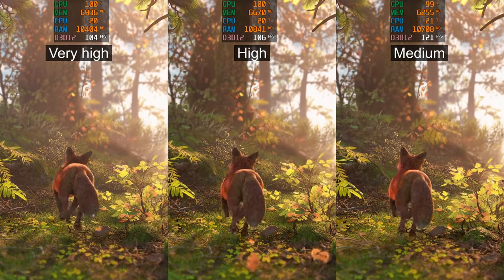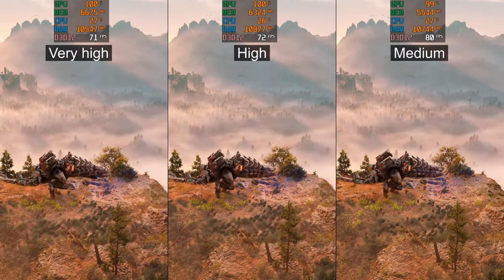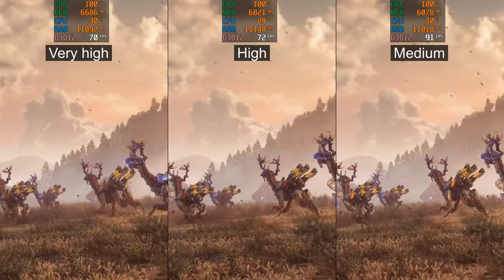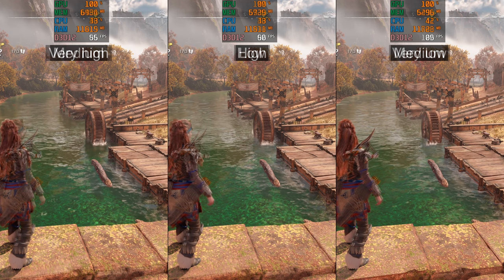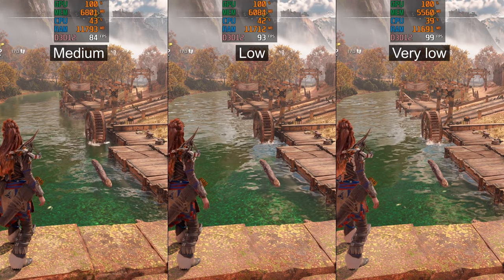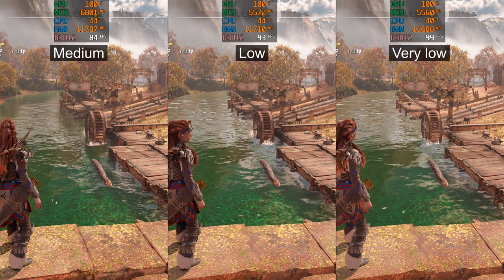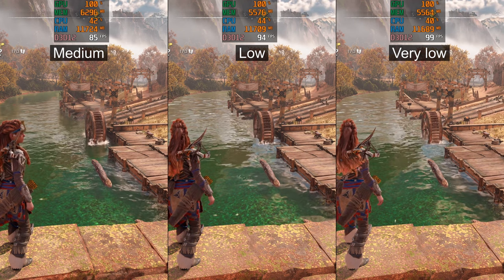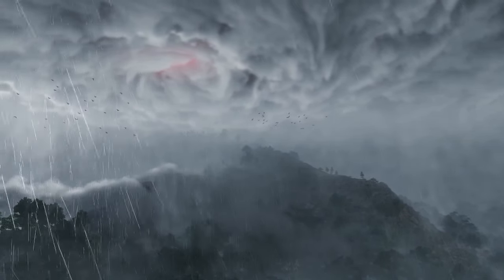Horizon Forbidden West PC performance | RTX 3070 + Ryzen 5800X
Performance of Horizon Forbidden West on PC.

GPU: Nvidia RTX 3070
CPU: AMD Ryzen 7 5800X
Resolution: 1440p

0:00 Intro
0:26 Benchmark
2:07 Conclusion